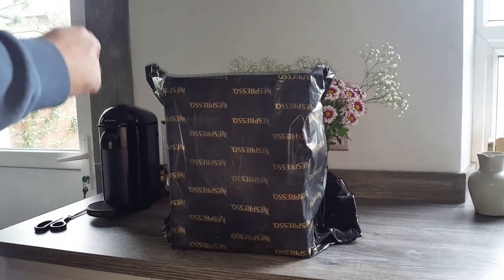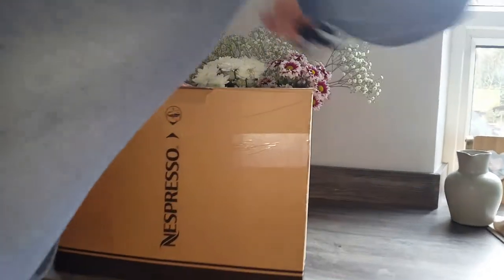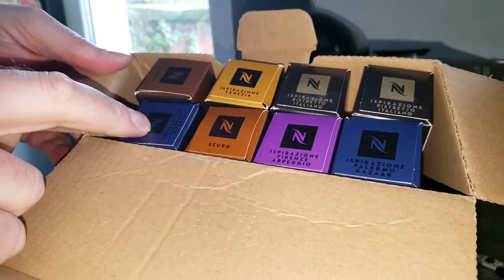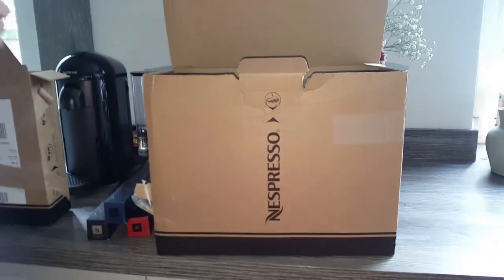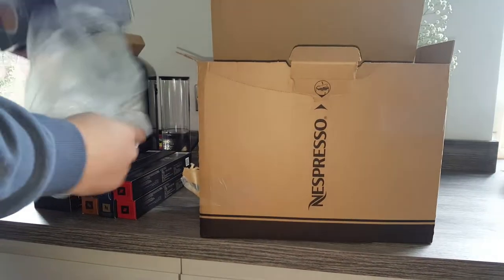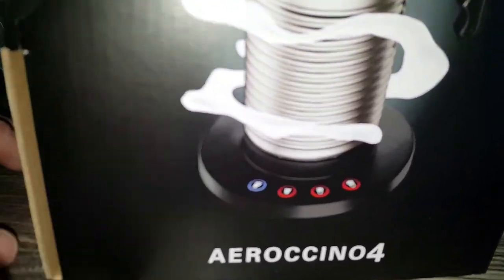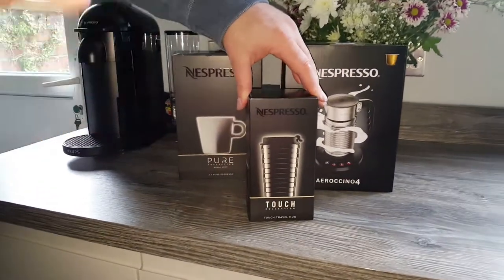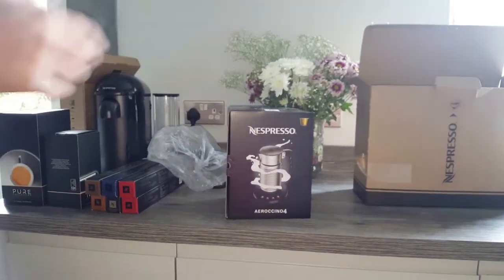Nespresso Accessories & Ispriazione Italiana Pods Delivery | First look before we UNBOX and review!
We took delivery of a few different Nespresso Accessories today including the Pure Espresso Cups, Touch Travel Mug and Aeroccino 4! On top of this we bought 100 pods from the new Ispriazione Italiana and Barista Creations range, including the new intensity 13 Napoli pod.

We'll being UNBOXING and reviewing several of these items in the coming weeks but here's a first look for our subscribers.